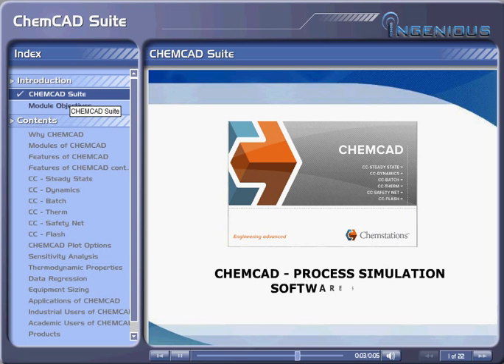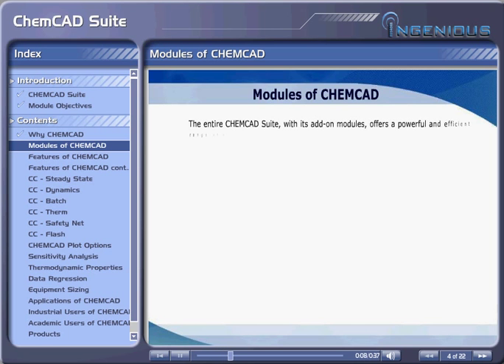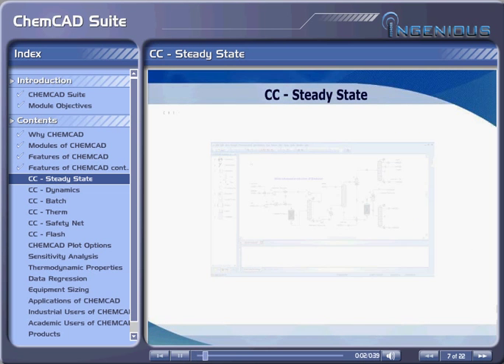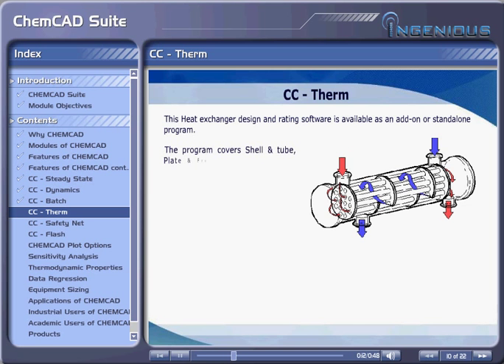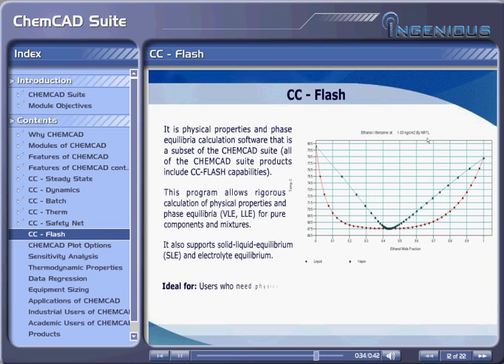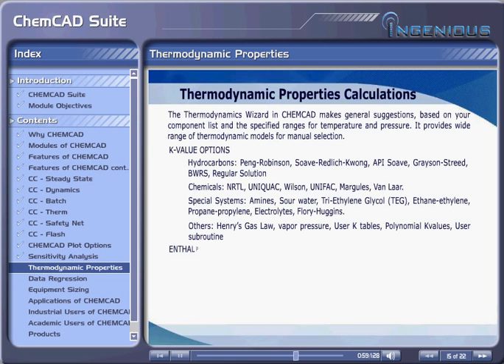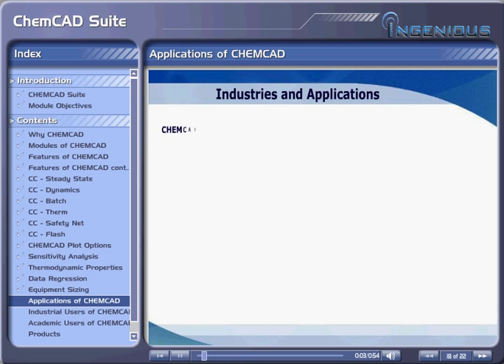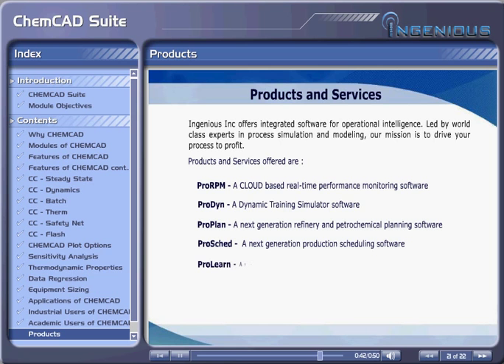Demonstration of ChemCAD Software in ProLearn Environment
Demonstration of ChemCAD software using Ingenious's ProLearn e-learning environment.